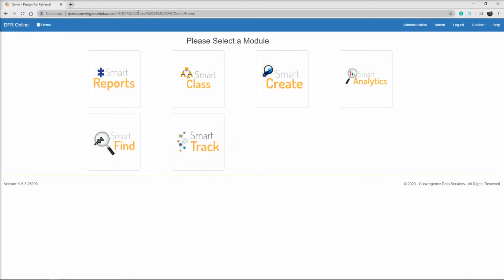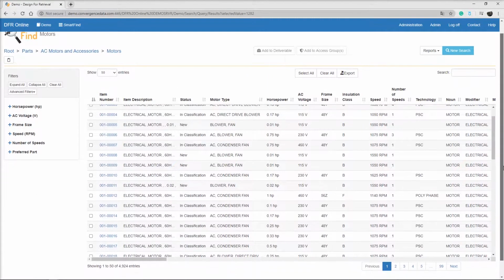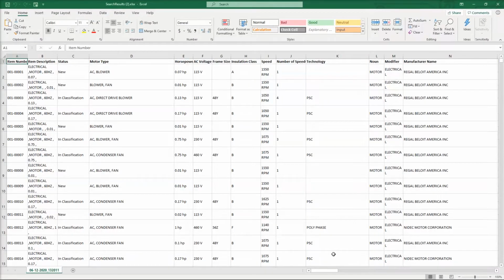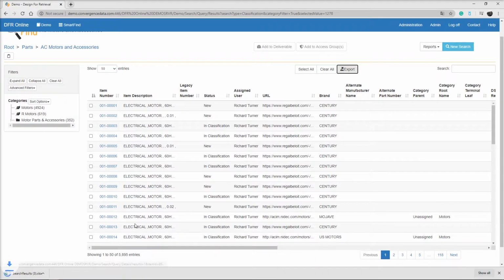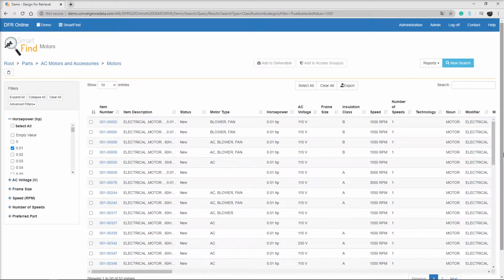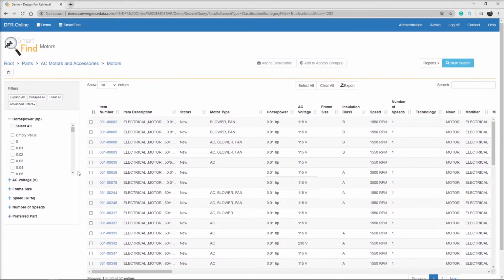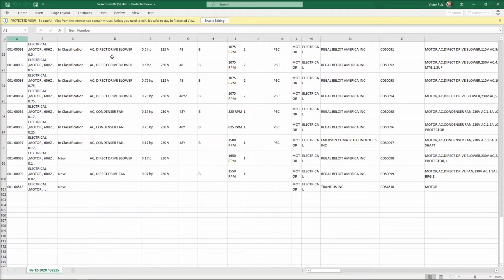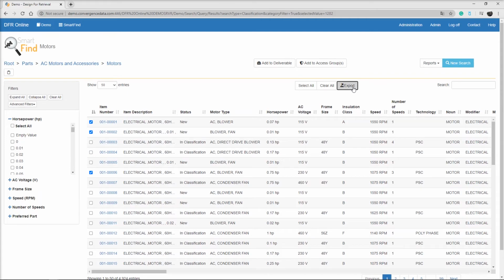DFRU - Exporting Parts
This video walks through several different use cases for exporting parts from SmartFind to excel.  Items can be exported from different levels in the structure using a variety of filters available in SmartFind.